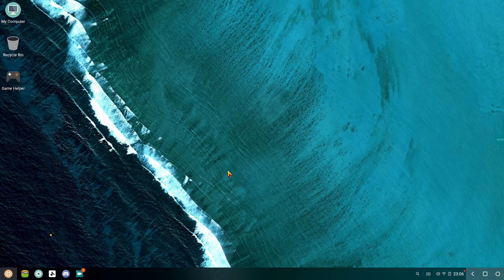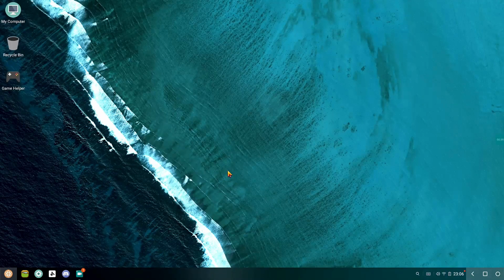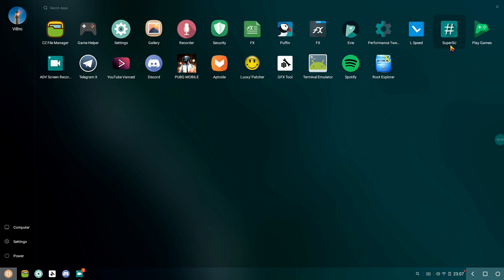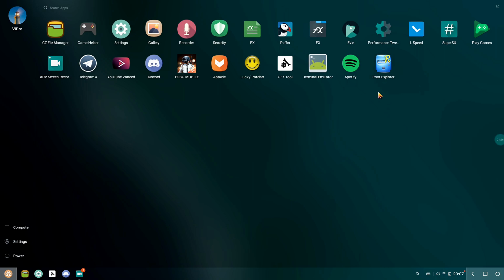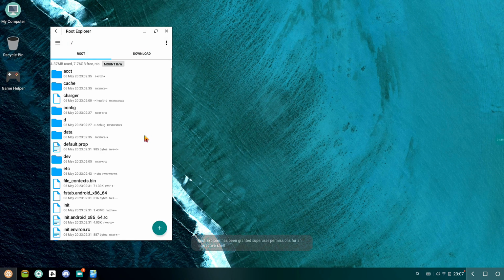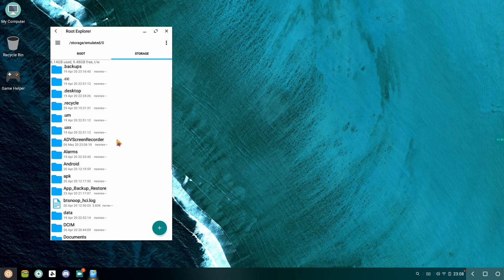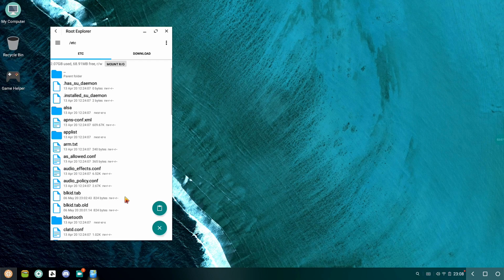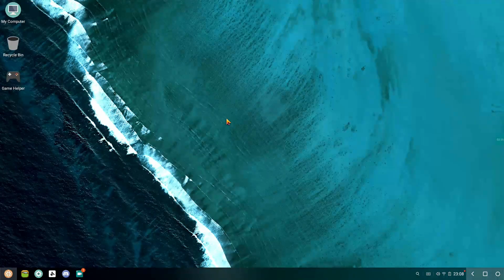Phoenix OS Mic & Wifi Fix | Easy and Quick!!!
Hey guys! I have had a lot of complaints that you guys are facing some issues related to Wifi and Mic in Phoenix OS. This video is dedicated to that.

Facing with Apps Crashing? Check this out

For More Important Videos:-